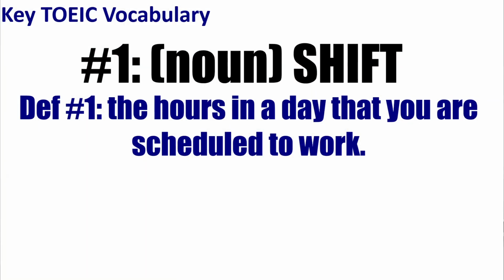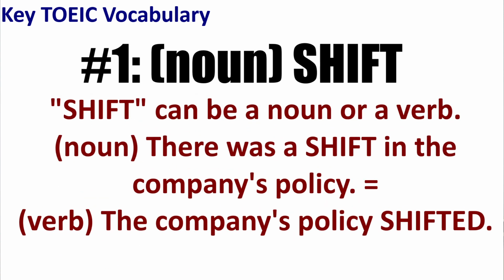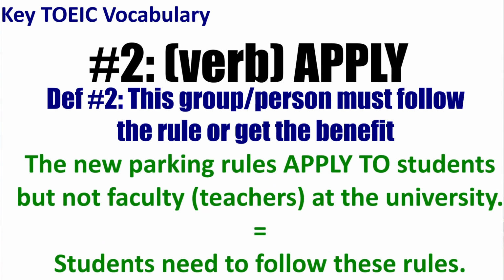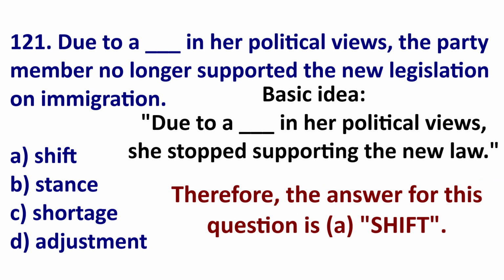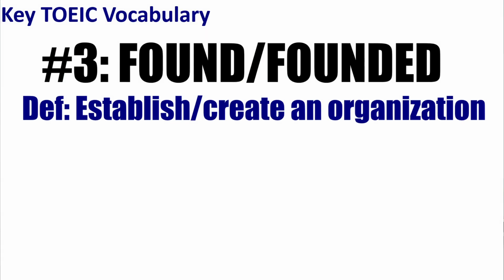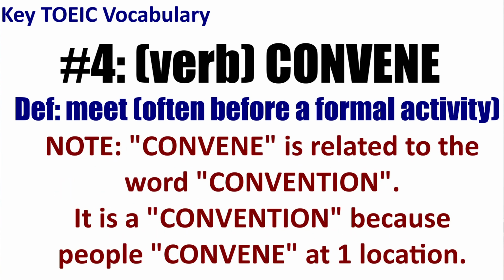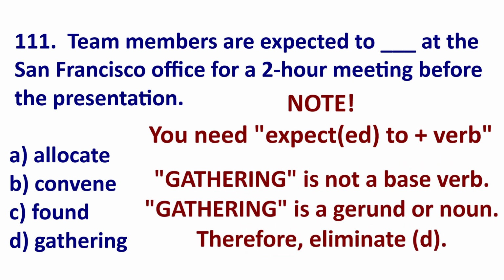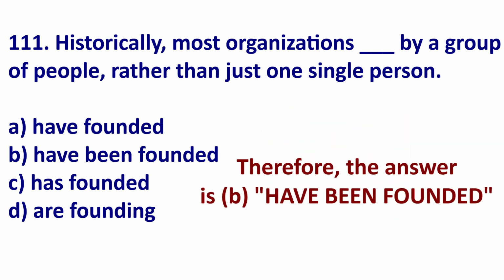5 KEY VOCABULARY FOR TOEIC AND BUSINESS ENGLISH + 4 TOEIC PRACTICE QUESTIONS.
This lesson teaches 5 essential vocabulary for TOEIC and shows you how to answer 4 challenging practice questions.